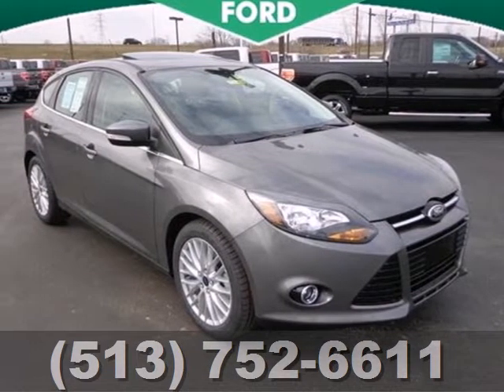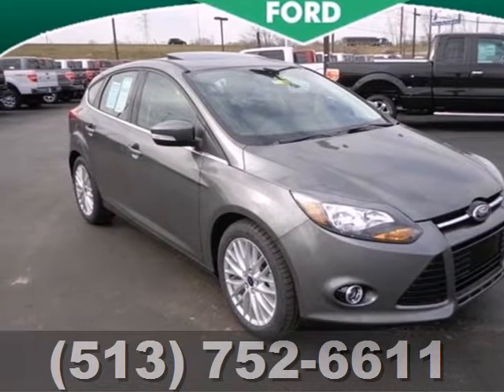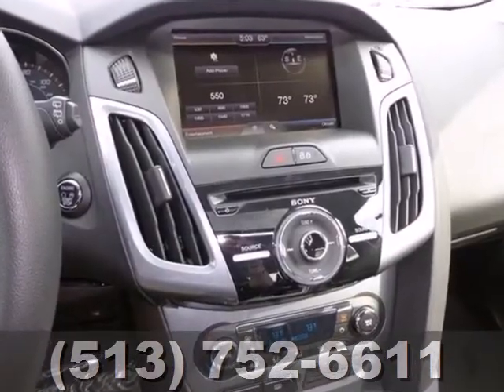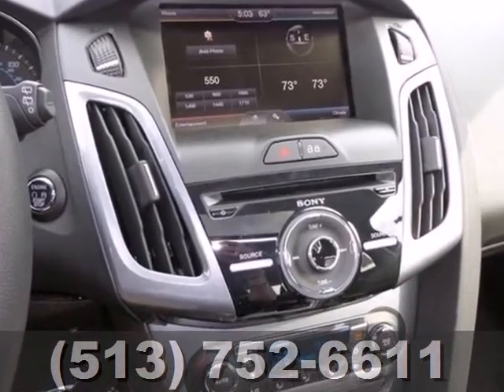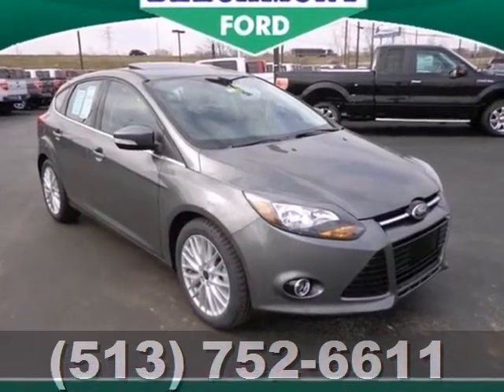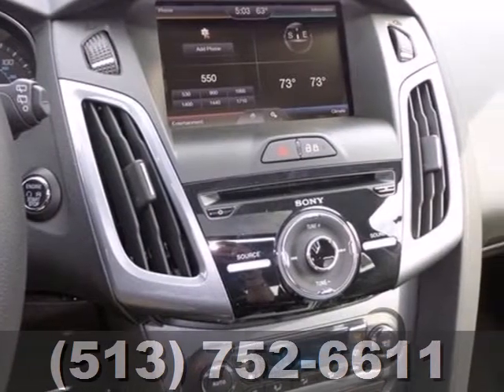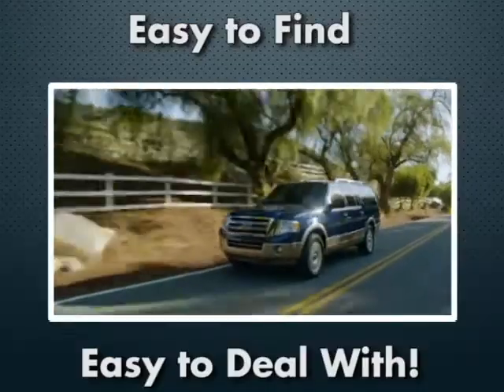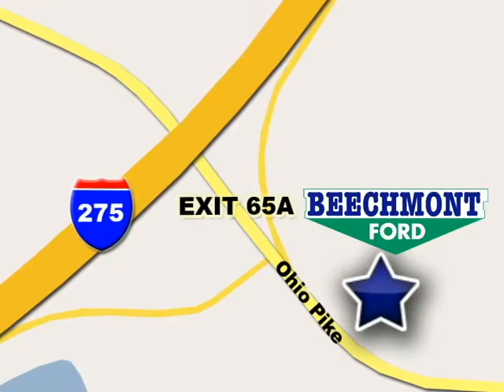2013 Ford Focus Cincinnati Dayton, OH C13-728 - SOLD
Year: 2013
Make: Ford
Model: Focus
Trim: Titanium
Engine: 4 Cyl. 2.0L
Transmission: Automatic
Color: Sterling Grey Metallic
Interior: Charcoal Black
Stock #: C13-728

Address:
600 Ohio Pike